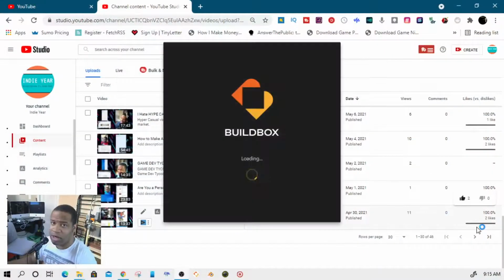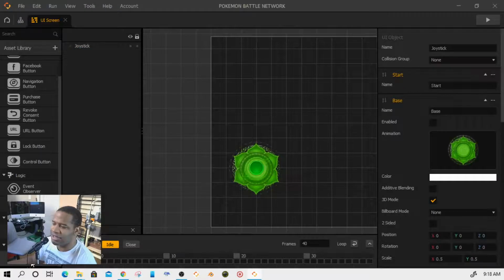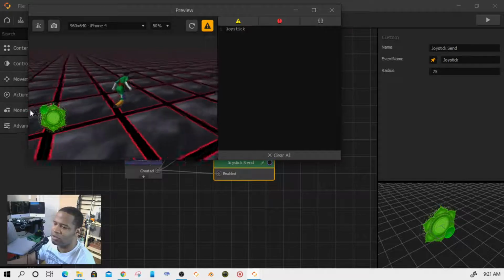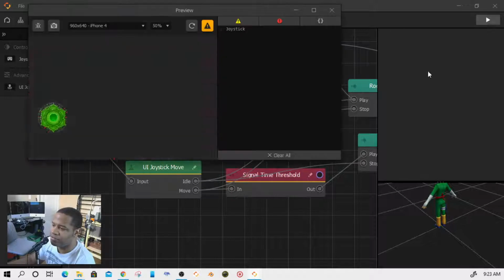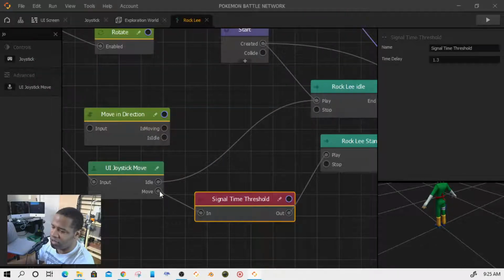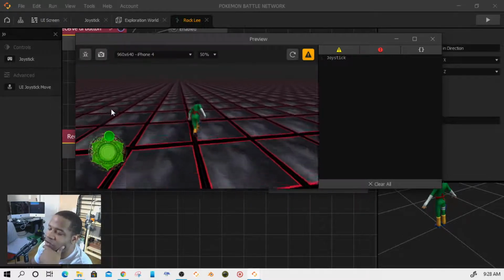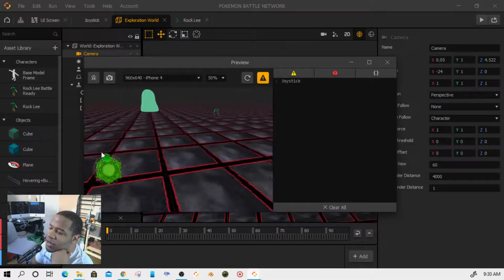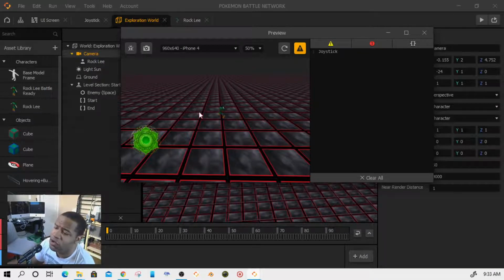How to make games | ON Screen Mobile controls | Joystick | Thumbstick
How to make Mobile ON Screen Thumbstick | Joystick

Are you ready to start creating your own games?

Introducing Buildbox
With Buildbox, creating games is simple. There is no programming needed. Choose from various templates, Smart Assets™, or Brainboxes™ to get started. Then preview your game in real-time. You can even make your own game from scratch. The only limit is your imagination.

Want to make advanced 3D & 2D games? Check out Buildbox 3!
Buildbox 3 is our most advanced game creation software! With it, you can create both 3D and 2D games using no-code Smart Assets™ and Brainboxes™ or advanced low-code options.